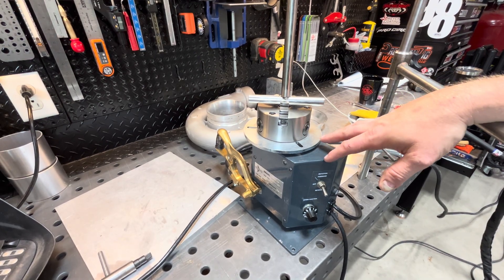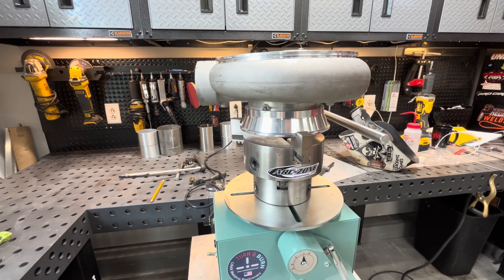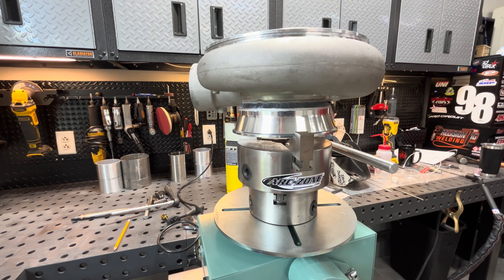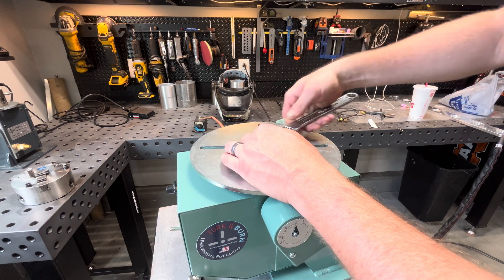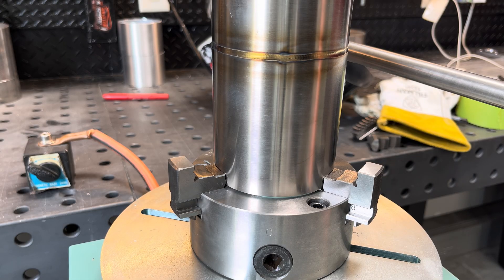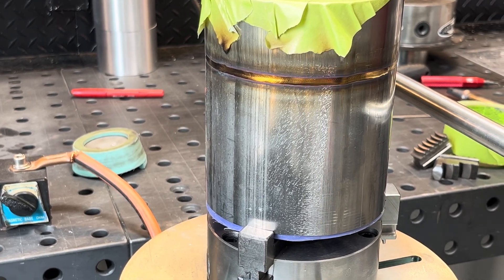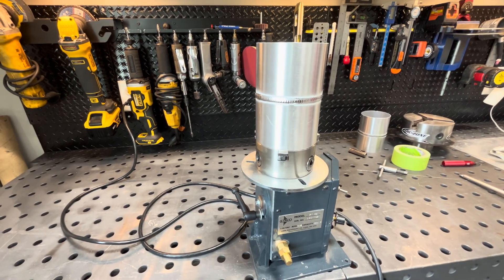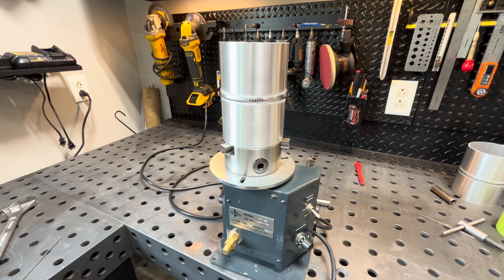Tig Welding With The Lime Xt 200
In this video we go over tig welding with the lime xt200 positioner